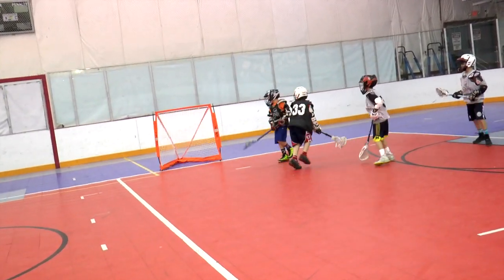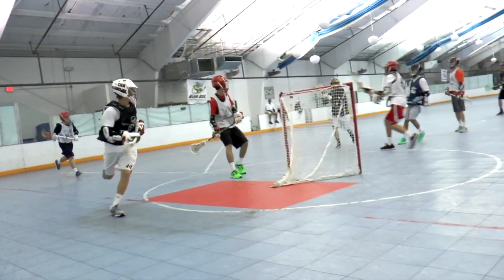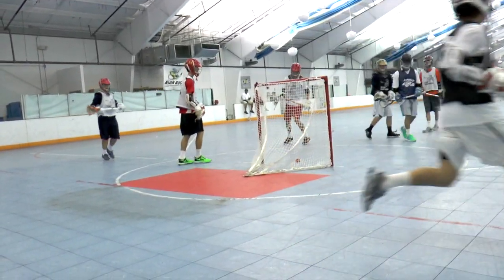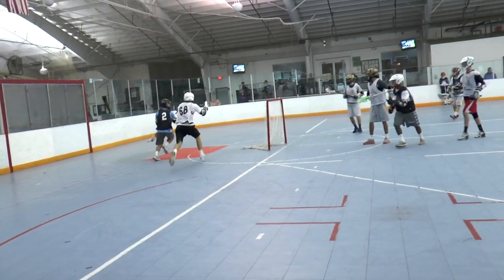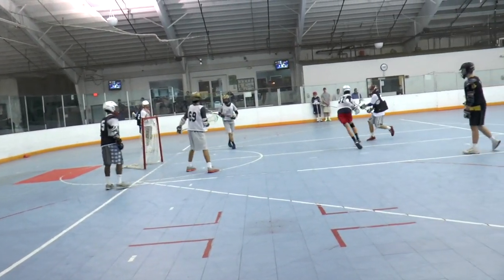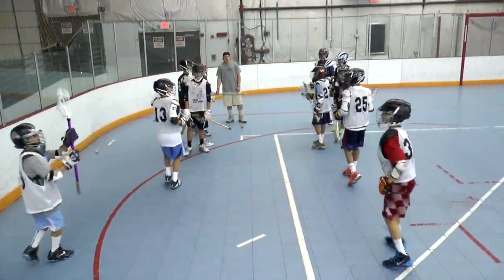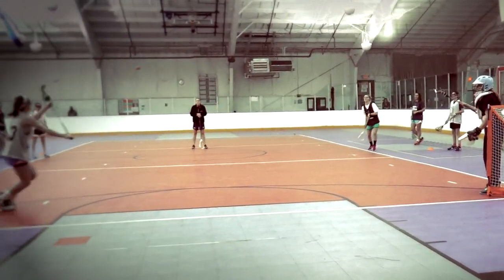FLG Box Training Promo 2014